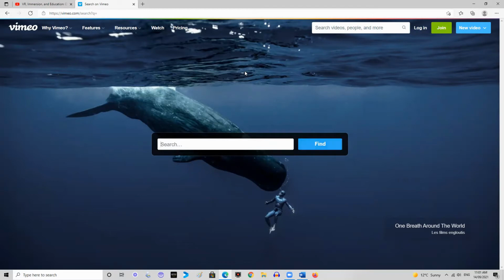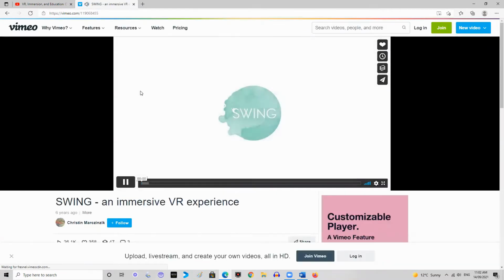Further Advice for the ALM102 Video Project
A video made with Emily Wade giving all the extra advice we can think of for the final assessment task for ALM102 Making Video!